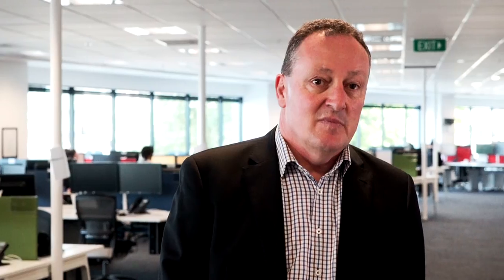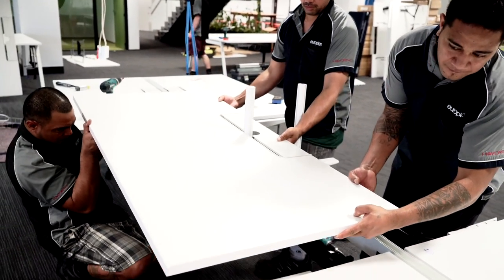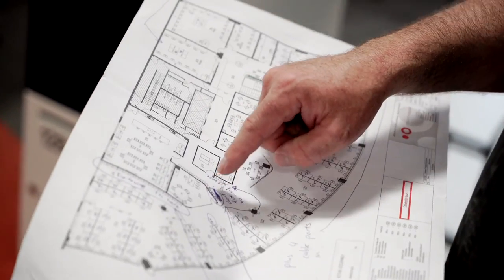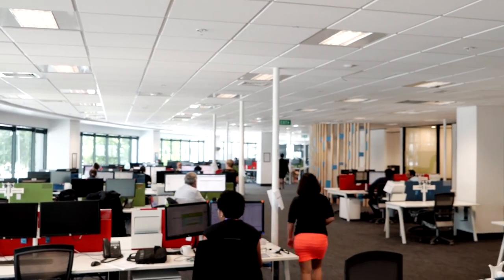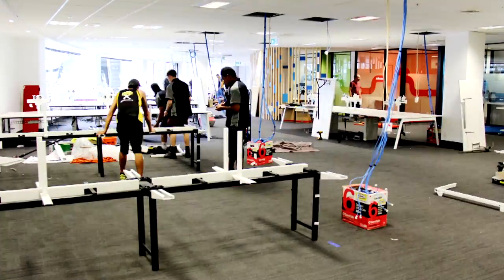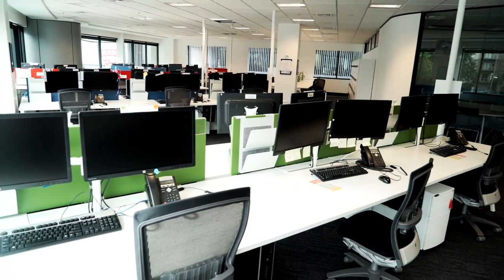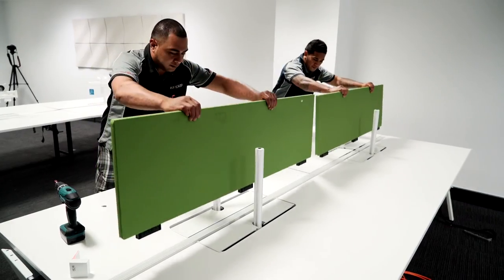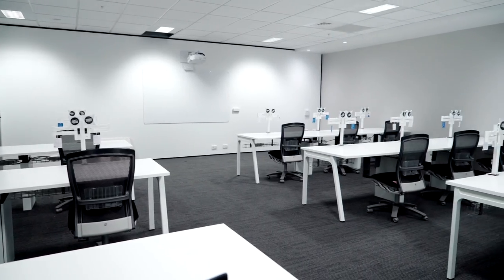Europlan Auckland Transport Case Study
Auckland Transport and Europlan Ltd talk about the future proofed flexibility of the Infinity Work System.